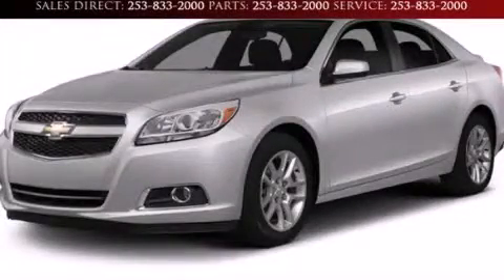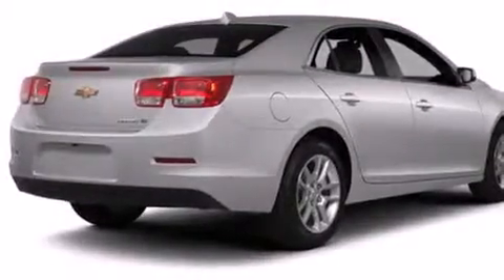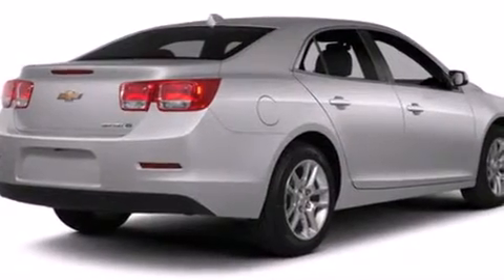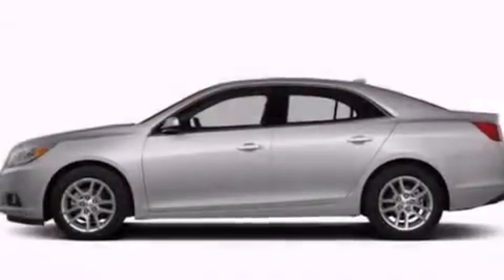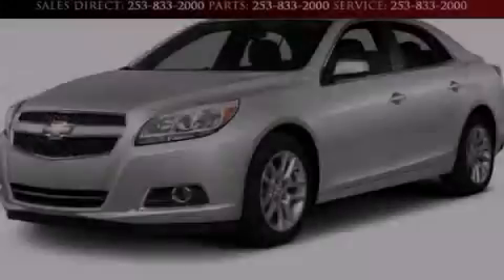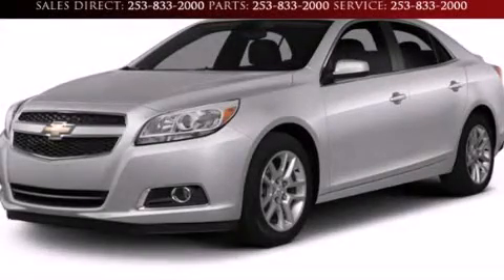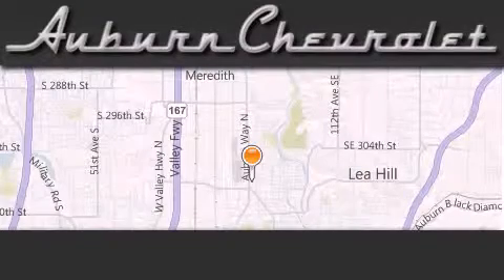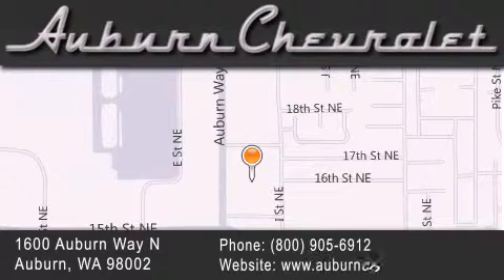2013 Chevrolet Malibu Kent WA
We've been honored to serve the Auburn WA area , we promise that your experience at our dealership will exceed your expectations ! Year : 2013 Make : Chevrolet Model : Malibu Engine : 2.5L 4 cyls Trans . : Automatic 6-Speed Exterior : Taupe Gray Metallic Miles : 5 Interior : Jet Black w/Premium Cloth/Leatherette Seat Trim Auburn Chevrolet Auburn Way North Auburn , WA 98002 Welcome to Auburn Chevrolet - We are a Western Washington Chevy dealer that has served the Puget Sound area for the past 45 years . We sell new , and Certified Used Chevy vehicles , as well as used cars , trucks and SUV's throughout Pierce County , King County and Thurston County . We offer Chevy sales , Chevy service , Chevy parts , and Chevy accessories to our customers from areas all over Seattle , Tacoma , Federal Way , Covington , Maple Valley , Issaquah , Bonney Lake , Wilkenson , Carbonero , Shoreline , Olympia , Bremerton , Renton , Auburn , Kirkland , and Everett , Kent , Burien even Bainbridge Island ! We also sell new Chevy vehicles through the Costco Auto Program . 2013 Chevrolet Malibu Auburn WA